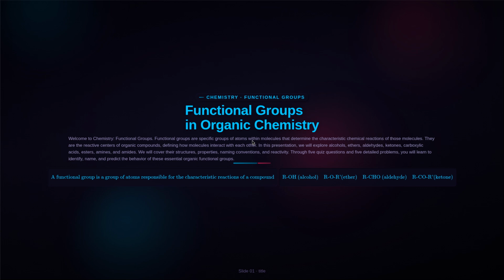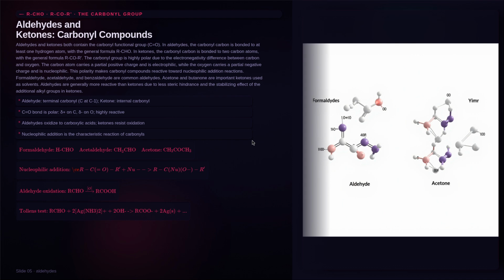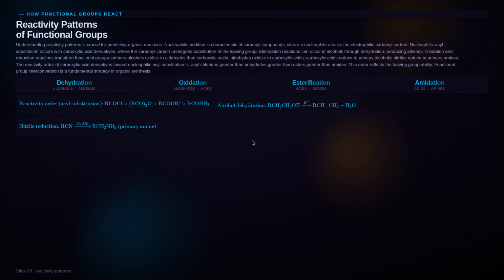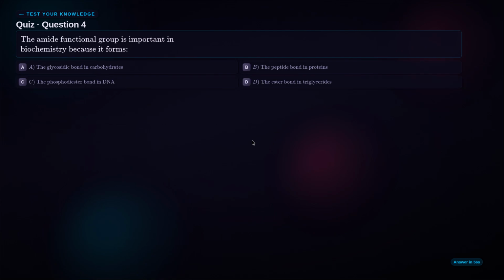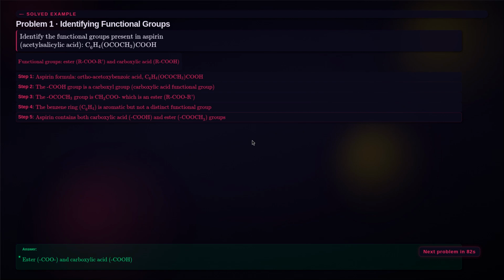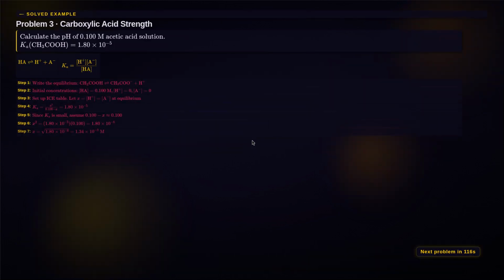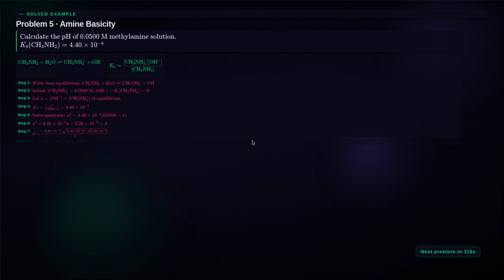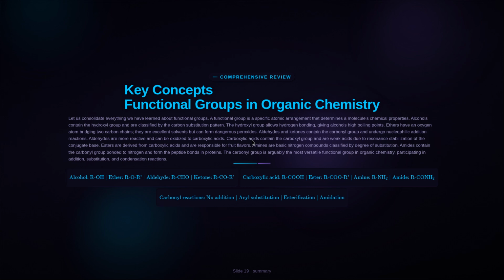Chemistry: Functional Groups: Alcohols, Ethers, Aldehydes, Ketones, Carboxylic Acids, Esters, Amines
Functional groups are specific atoms or bonds within organic molecules that determine the characteristic chemical reactivity of a compound. Alcohols contain a hydroxyl group bonded to a saturated carbon and are polar, capable of hydrogen bonding, which raises their boiling points. Ethers have an oxygen connected to two alkyl or aryl groups, serving as relatively inert solvents that cannot form hydrogen bonds with themselves. Aldehydes and ketones both feature the carbonyl group. In an aldehyde, the carbonyl carbon is bonded to at least one hydrogen atom, making it easily oxidized to a carboxylic acid. In a ketone, the carbonyl carbon is attached to two carbon atoms, offering greater resistance to oxidation. Carboxylic acids combine a carbonyl with a hydroxyl group, conferring acidic properties and the ability to form strong hydrogen-bonded dimers. Esters derive from the reaction of a carboxylic acid and an alcohol, characterized by a carbonyl adjacent to an alkoxy group; they often possess fruity odors and are key components of fats and oils. Amines contain a nitrogen atom with a lone pair, acting as organic bases and nucleophiles, classified as primary, secondary, or tertiary based on the number of carbon attachments. Amides link a carbonyl to a nitrogen atom, as found in peptide bonds, exhibiting resonance that restricts rotation and reduces basicity compared to amines. Mastery of these eight functional groups provides the foundation for understanding the structure, properties, and transformations of virtually all organic molecules.